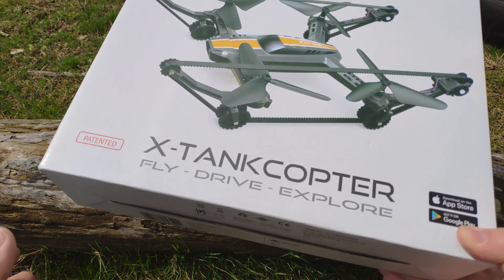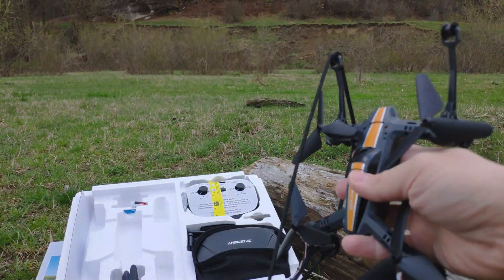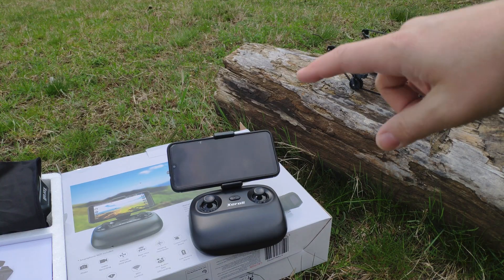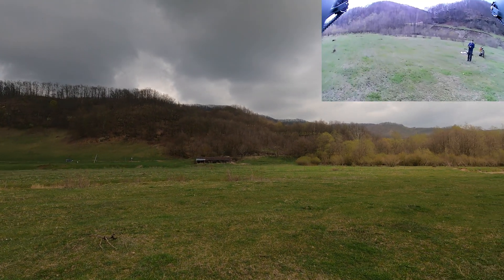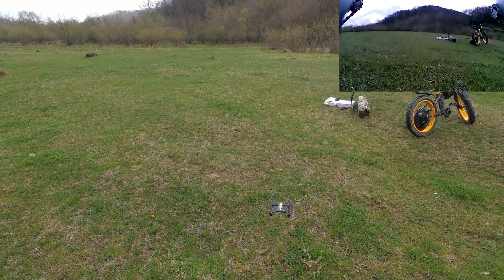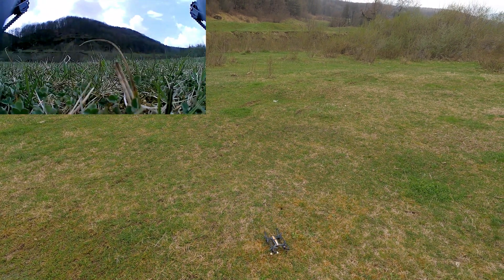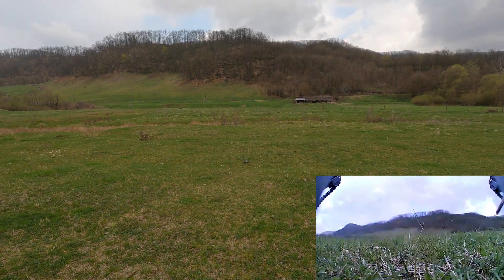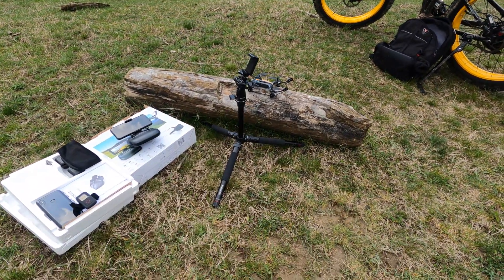Xerall X-TankDrone ex B-Unstoppable Drone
⬇️⬇️⬇️OPEN DESCRIPTION FOR MORE INFO⬇️⬇️⬇️

Ever heard of B-Unstoppable? It was the first tank drone ever built, although it hasn't quite hit the market and the design was quickly copied by a China toy maker and sold as another model. Years have passed and initial inventor and designer not only patented his project but has updated the design, tech, performance and user experience, hence the X-TankCopter was released.